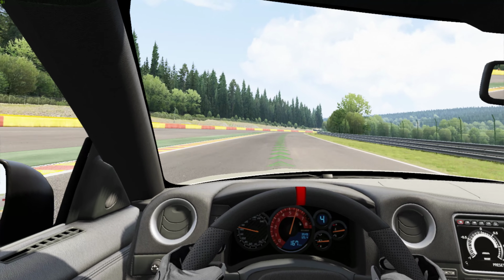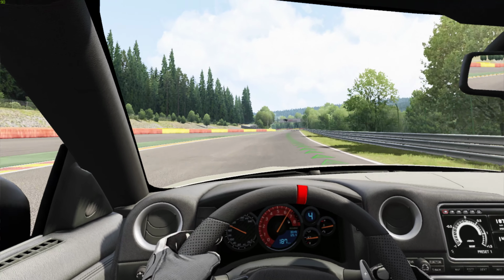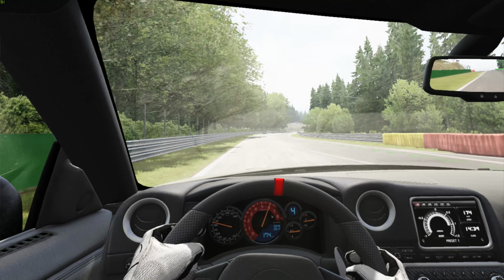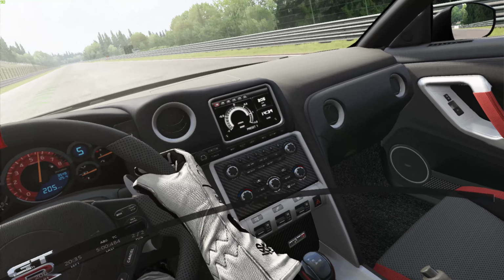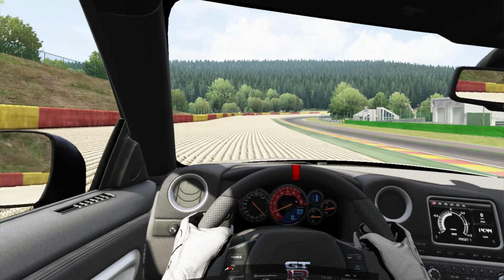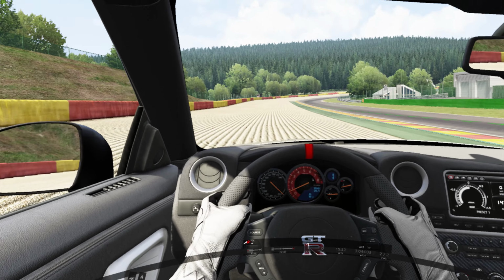ASSETTO CORSA : NISSAN GT-R NISMO - Oculus Rift 4K60VR Video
This was captured at  4K60fps  with QHD VR Resolution Upscaled to 4K60 , This video is mainly for my friend  Durty Sprite Ent. Happy Holidays & Enjoy .